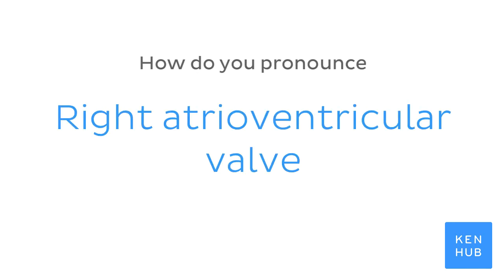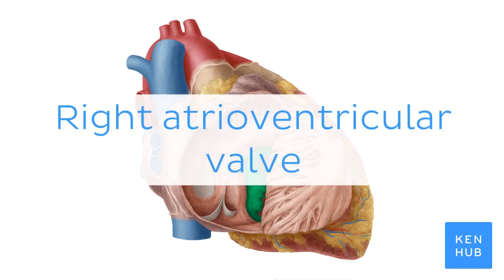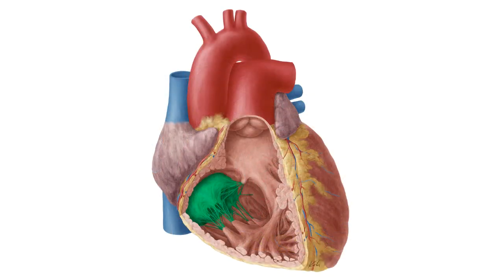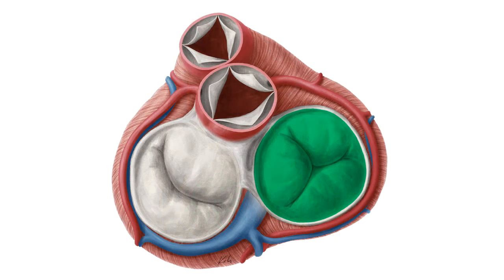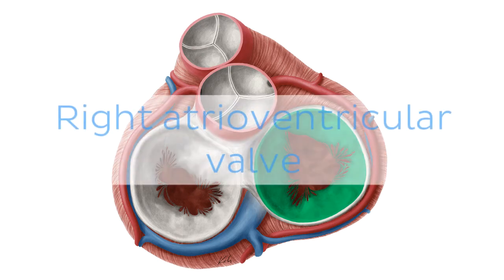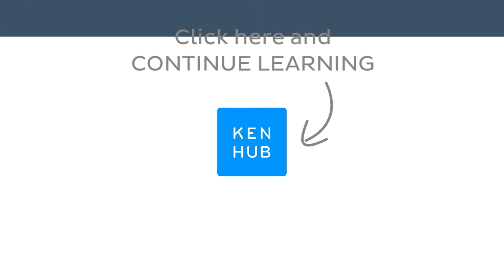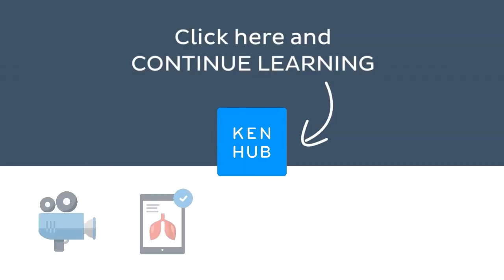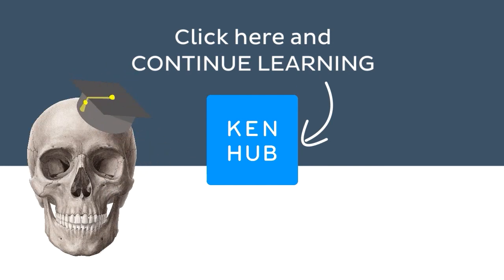Right atrioventricular valve | Anatomical Terms Pronunciation by Kenhub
Want to learn more about the right atrioventricular valve?

Oh, are you struggling with learning anatomy? We created the ★ Ultimate Anatomy Study Guide ★ to help you kick some gluteus maximus in any topic. Completely free.

Want to test your knowledge on the right atrioventricular valve? Take this quiz

Read more on the anatomy of the right atrioventricular valve on this complete article

For more engaging video tutorials, interactive quizzes, articles and an atlas of Human anatomy and histology, go